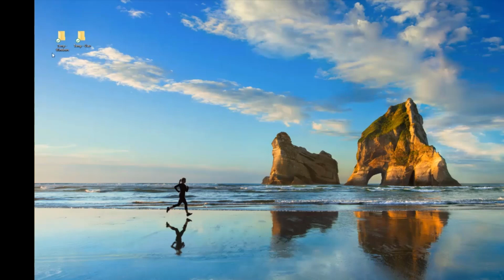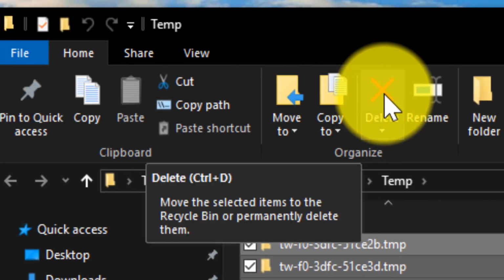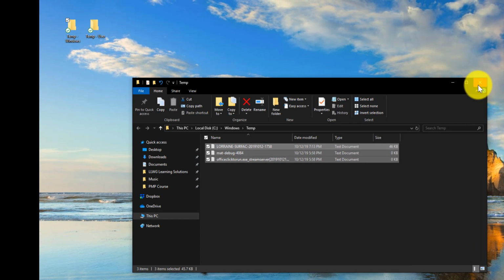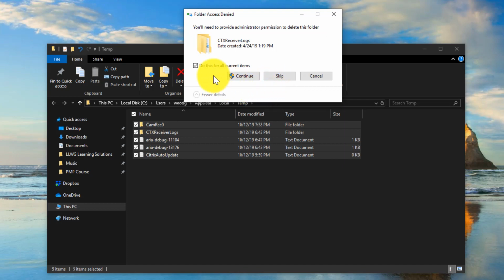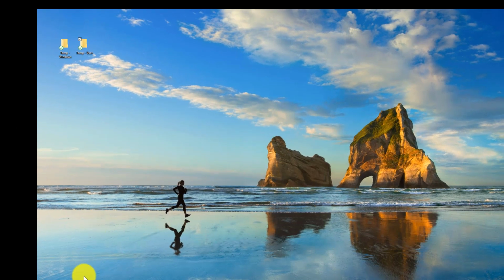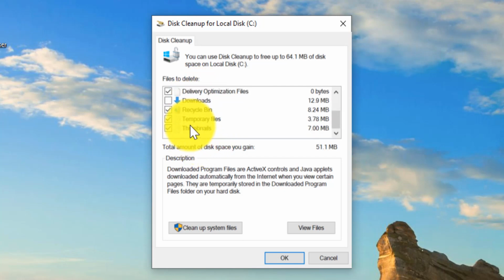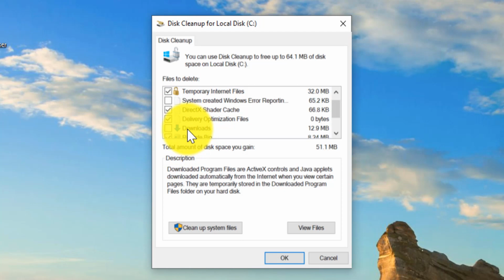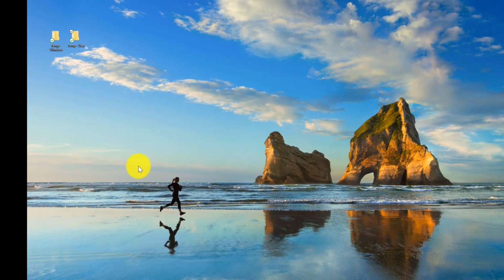Temp Files and Disk Cleanup